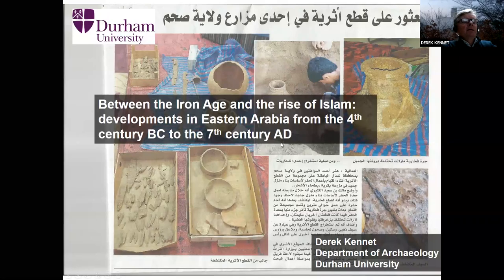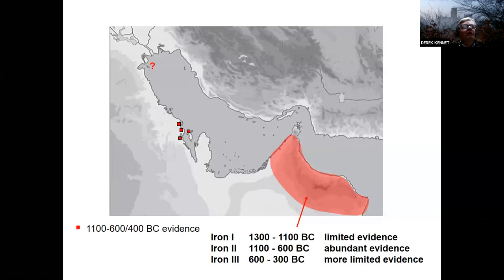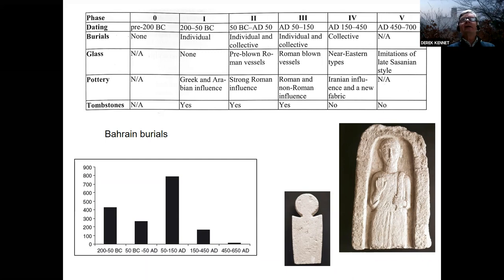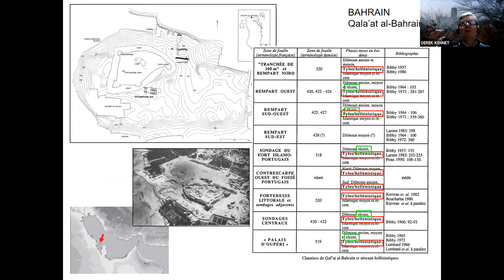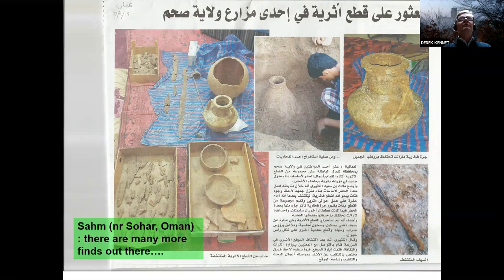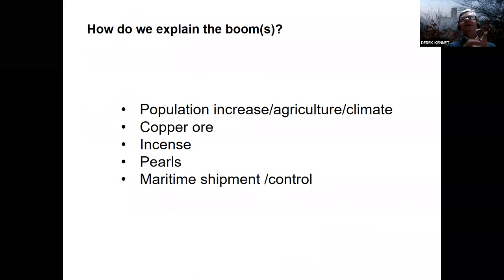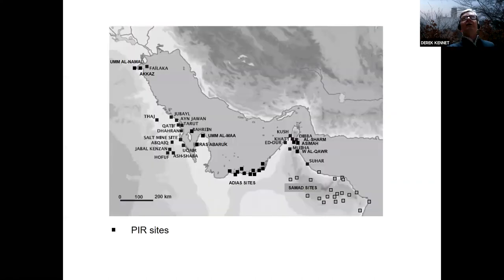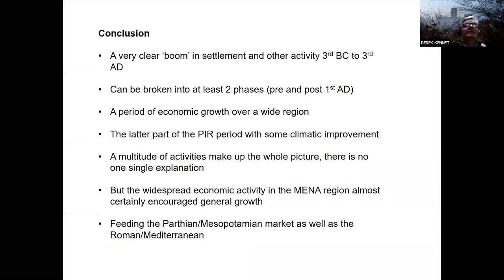Between the Iron Age and the rise of Islam - Derek Kennet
"Between the Iron Age and the rise of Islam – developments in Eastern

Arabia from the 4th Century BC to the 7th Century AD" - Dr Derek Kennet, Durham University, UK

Organizers: Lloyd Weeks and Khaled Douglas

Wednesday 26th May 2021, 1 pm UK time (GMT+1)

This lecture will look at the development of Eastern Arabia from the
end of the Iron Age to the rise of Islam in the 7th century AD. It
will survey the changing nature and density of occupation through this
1000-year period of archaeological history, considering the upturns
and the downturns in occupation and what might be behind them. It will
briefly examine some of the key archaeological sites concerned.